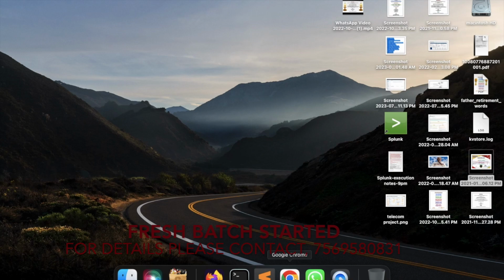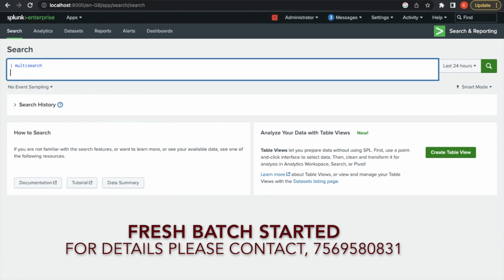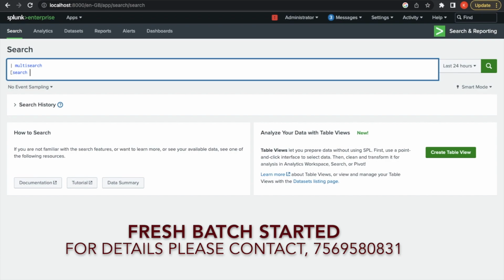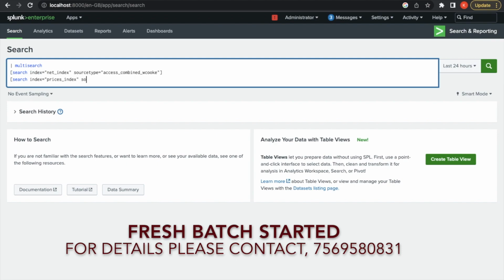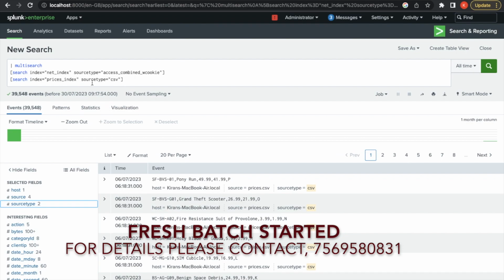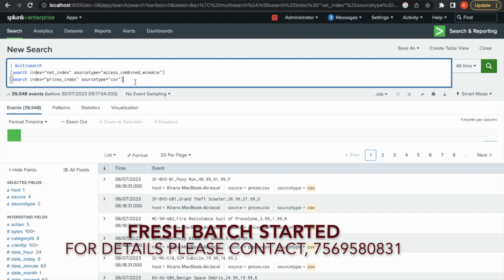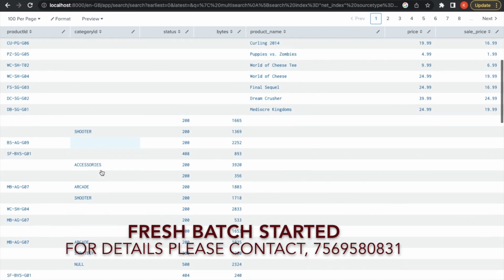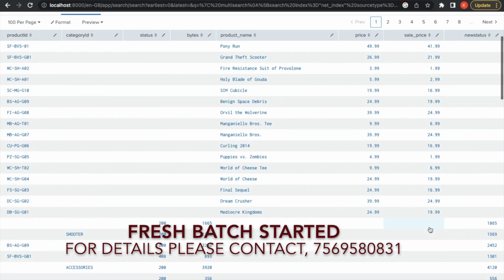Splunk Multisearch Command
This video describes how and why we should use Multisearch command in Splunk